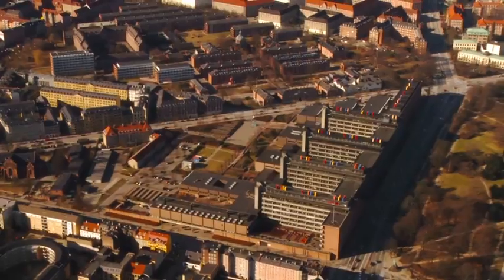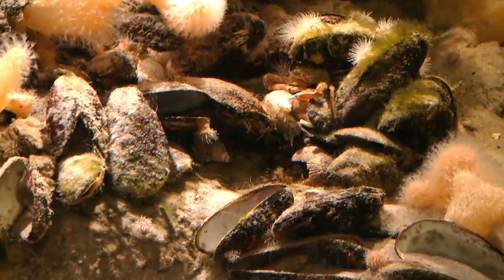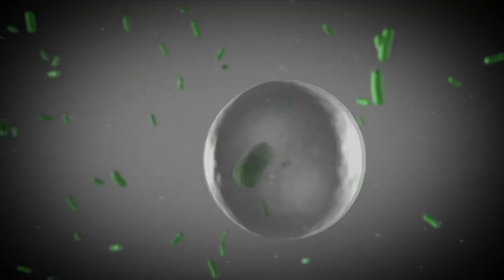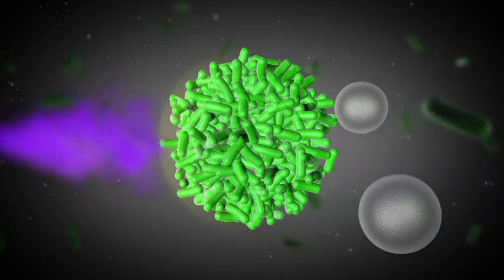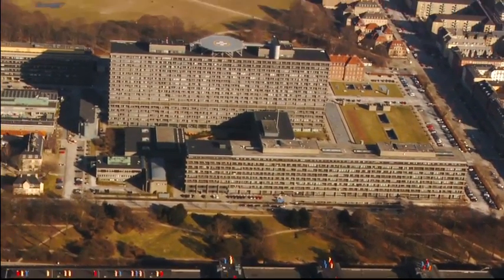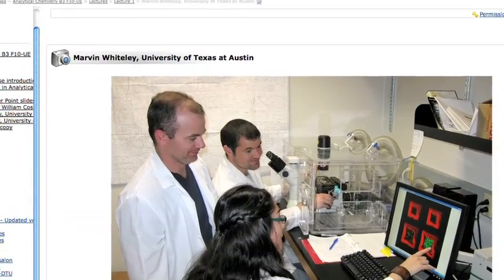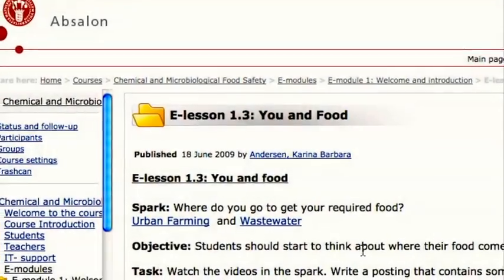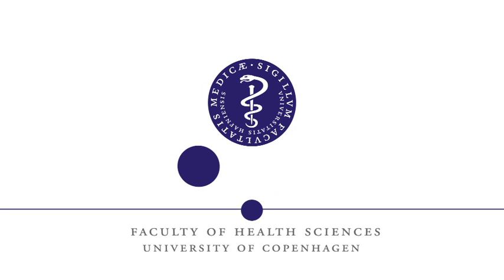Online Biofilm Course - Faculty of Health Sciences, University of Copenhagen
NEW ONLINE COURSE IN BIOFILM
University of Copenhagen is offering a brand new online course on Bacterial Biofilms and Their Role in Chronic Diseases. The course can be followed by both Master degree and PhD students, as well as professionals.